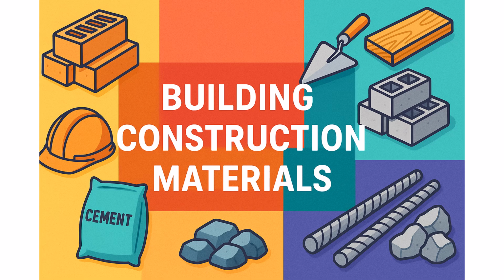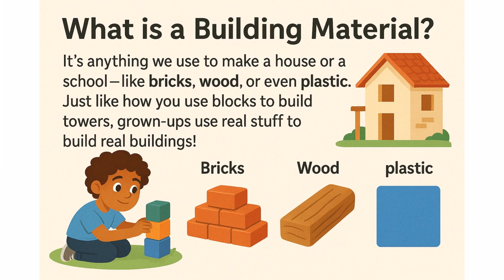CSEC Study Guide - Episode 1 - Industrial Technology - Building - Building Construction Materials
This educational material outlines the specific objectives for a course in Building Technology, focusing on students' ability to explain the production and uses of common building materials like plastics, brick, stone, concrete, timber, aggregates, and mortar, as well as various roof and floor materials. It also emphasizes the importance of understanding and safely utilizing different types of building construction tools and equipment, demonstrating practical skills in operations and components like carpentry and basic plumbing, and explaining the principles of the building construction industry. Furthermore, the text addresses the environmental impact of plastics, particularly plastic pollution, its causes, and effects.